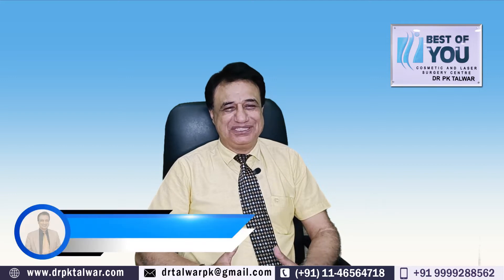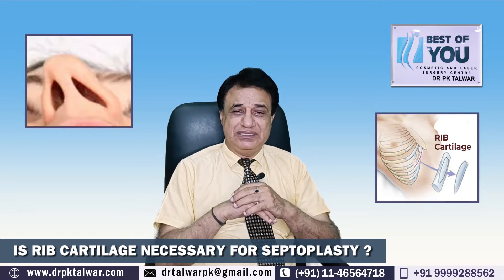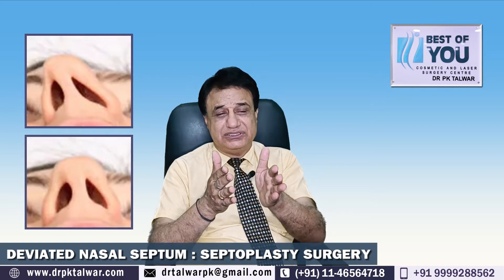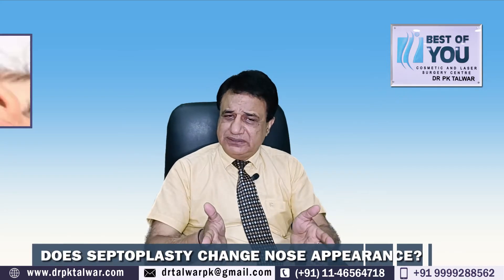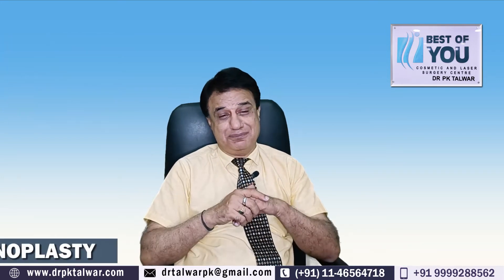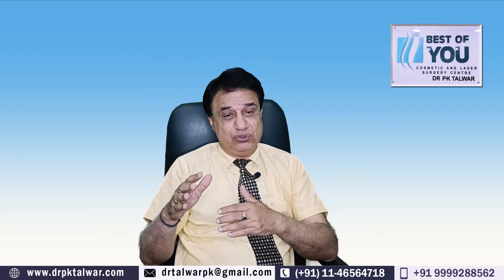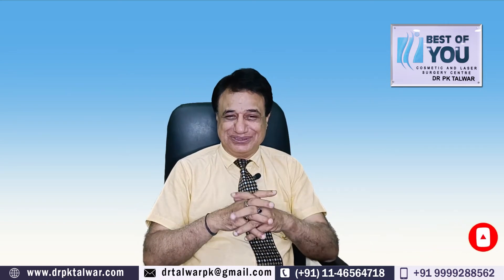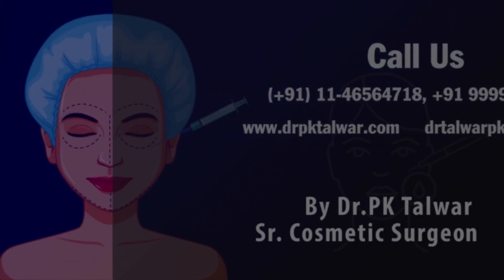Septoplasty के लिए Rib Cartilage जरूरी है क्या? How to Perform Septoplasty Procedure? Dr. PK Talwar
Is Rib Cartilage Necessary for Septoplasty? How to Perform Septoplasty Procedure to Correct the Nose Shape? Know in Detail By Dr. PK Talwar - India's Best Rhinoplasty & Septoplasty Surgeon.
Like and Share the video if you find it useful for your knowledge and Never forget to Subscribe to our Channel to get the latest video related to cosmetic surgeries in India with Procedures and Costs.

Book Appointment
Call Us + (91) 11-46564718,  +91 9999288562
Address: E-34, Greater Kailash – I,